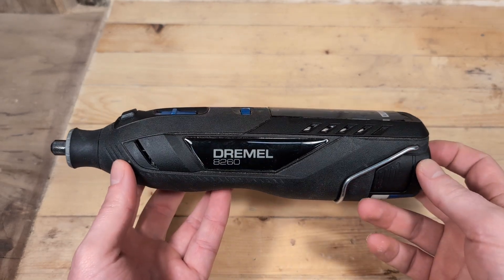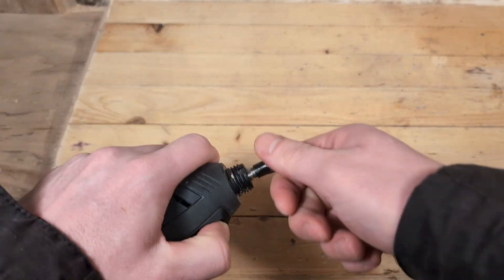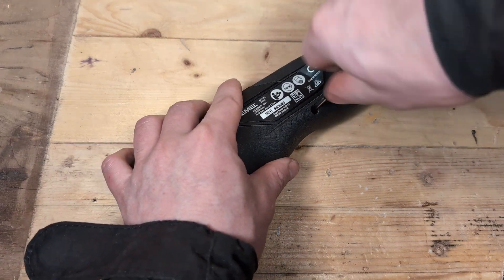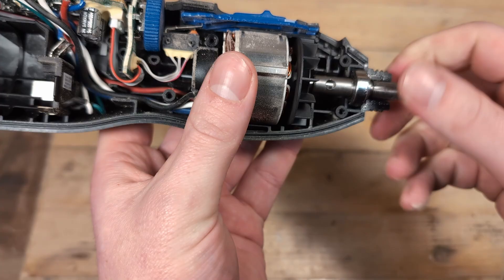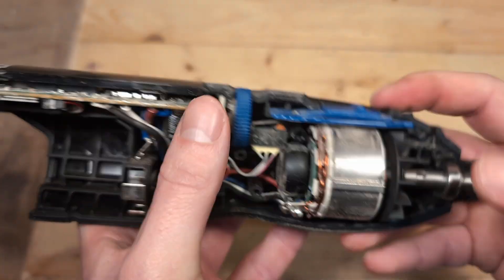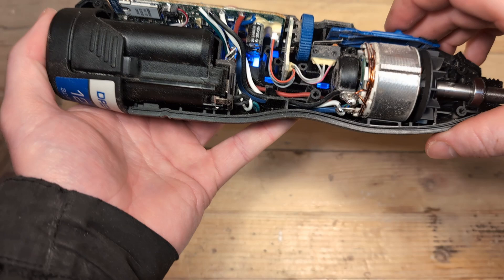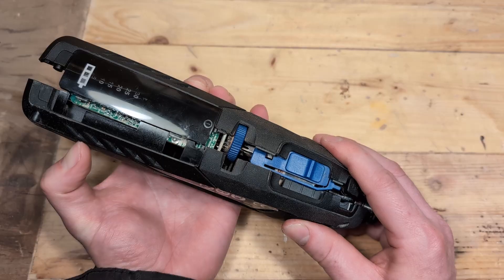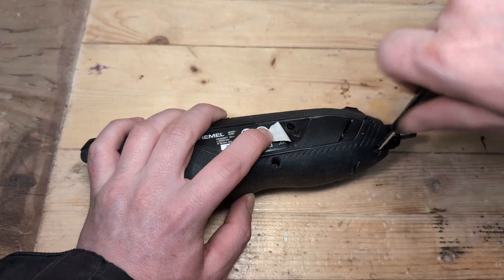A Look Inside The Dremel 8260: Disassemble And Assemble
In this video, we will take a look inside the Dremel 8260 and its components.

Maybe you need to fix your tool or you are just curious about how it looks inside. Hopefully, this video will be helpful.

I found it strange that they went back to a similar shaft lock like the Dremel 3000, and removed the type of shaft lock button that the Dremel 4000 used. The model 4000 shaft lock was superior in my view, but Dremel may have a reason for doing this.

Make sure to loosen the screw hidden underneath the sticker, it took me a while to realize there was a screw there.

Dremel 8250
(Amazon Does not have the 8260 I think, but the 8250 is the same tool just without the smart functions and black design)

Timestamps:

00:00 - Intro
00:20 - Taking Apart the tool
01:12 - The inside of the Dremel 8260
02:27 - Assembling The 8260